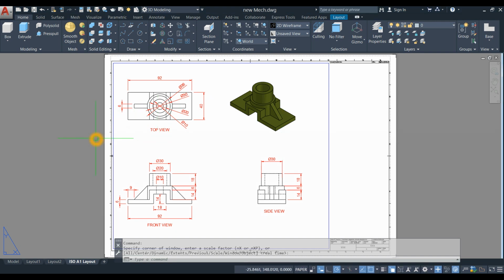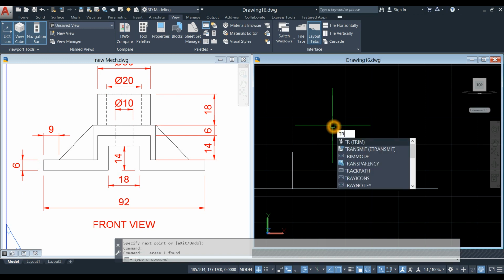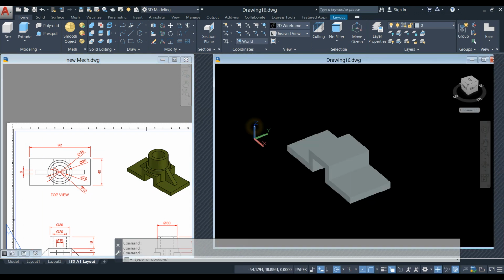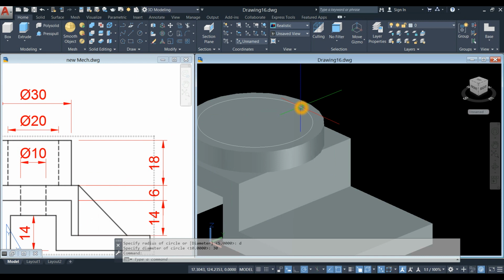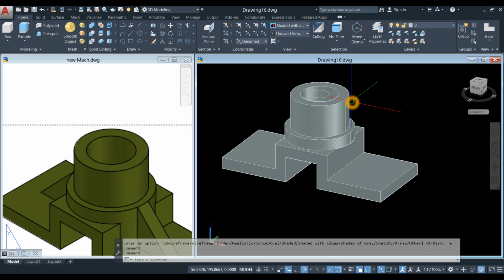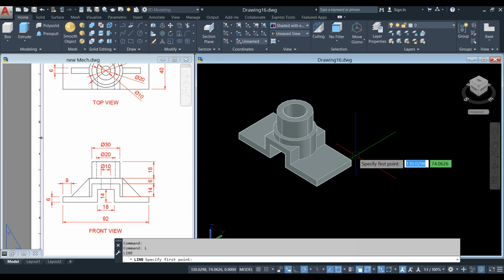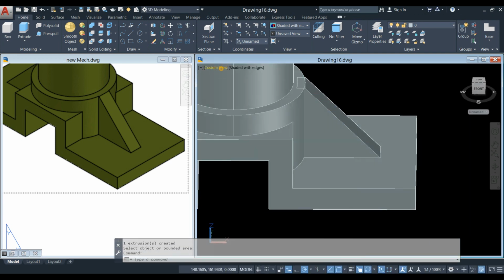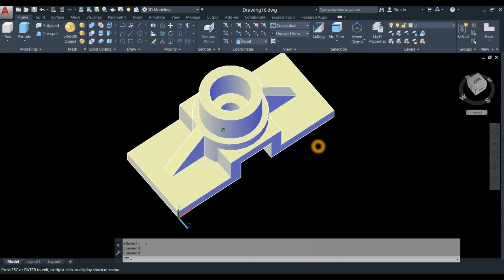A 3D Mechanical Drawing Exercise In AutoCAD